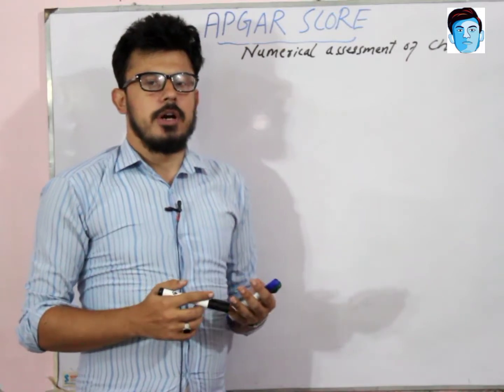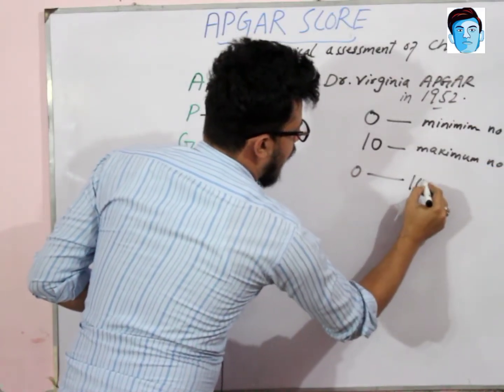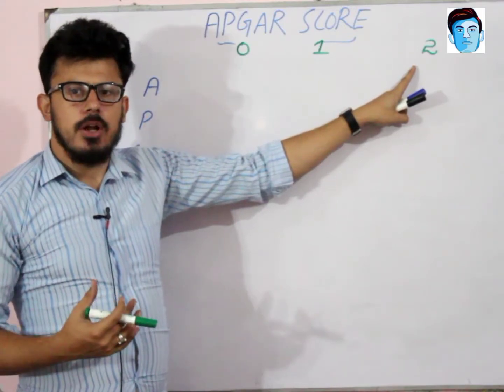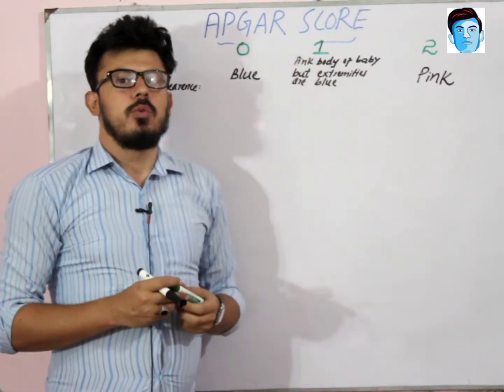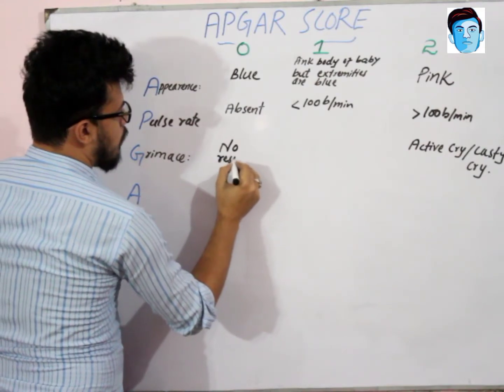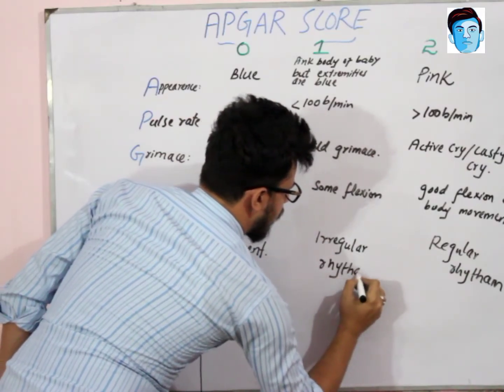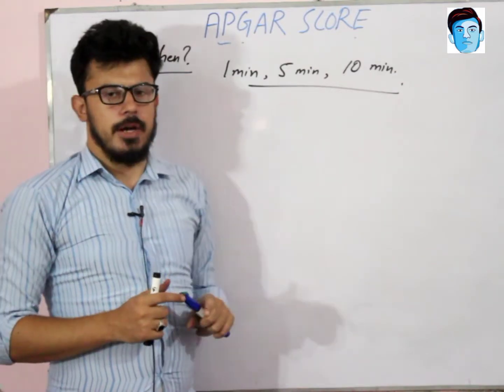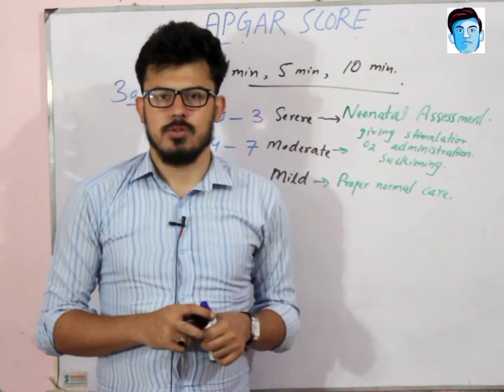What is APGAR SCORE | Pediatrics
Hi iam Dr.mahmood and welcome to our YouTube chanel EASY MEDICOSIS..

APGAR SCORE characterized by:
Appearence(skin color)
Pulse
Grimace
Activity
Respiratory Efforts

Normal score is 7-10..